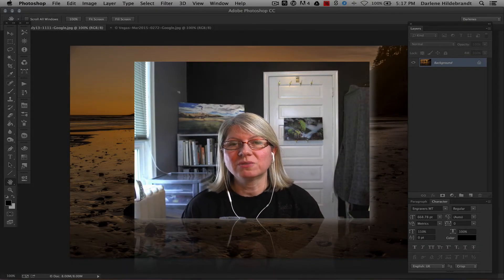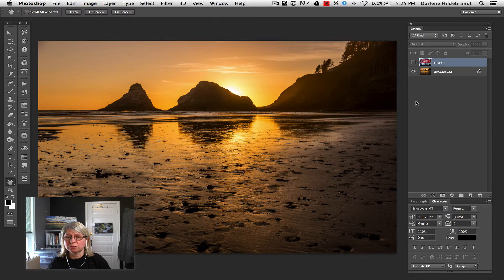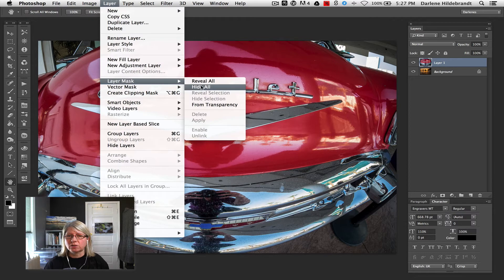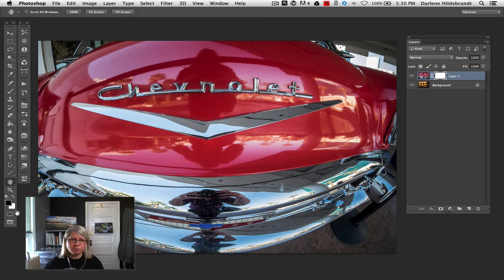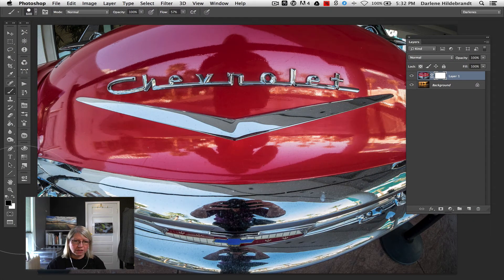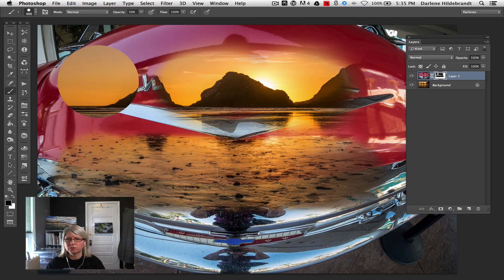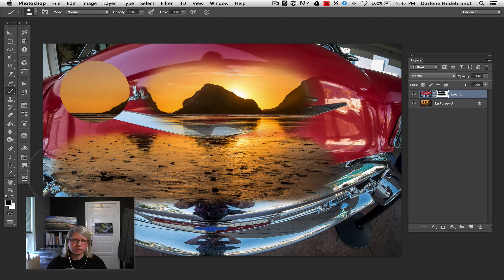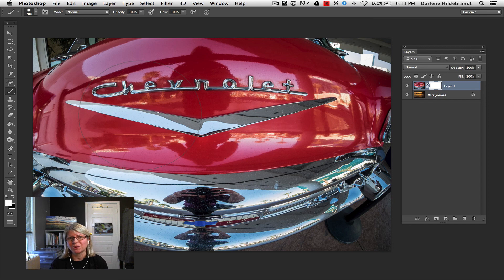Layer Masking In Photoshop - Tutorial for Beginners Part 1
In this video tutorial Darlene from Digital Photo Mentor explains layer masking in Photoshop. She explains what layer masks are, how to apply them, and what they do. Part 2 of this masking tutorial can be watched

Learn how to use layer masking in Photoshop so that you can combine photographs by allowing portions of one photo to show through to another.  Just like a Halloween mask, the mask hides  your face, but the eye holes allow a portion of your face below the mask to be seen.

Masking in Photoshop is this exact same principle.

You'll learn how to layer mask in Photoshop, create masks, organize your layers and then using your brushes to allow one layer to show though.

In the second part of this Photoshop masking tutorial, Darlene will show some examples of when and how you might use layer masks on your images.

📣 Weekly photo editing livestream
Learn how to edit photos by watching how it's done during a weekly editing livestream.  I work with subscriber submitted photos, editing them using my approach and techniques using Lightroom, Luminar AI and Photoshop where necessary.  You can find the next scheduled stream here:

Go there now and set a reminder so you'll be alerted when Darlene goes live next.